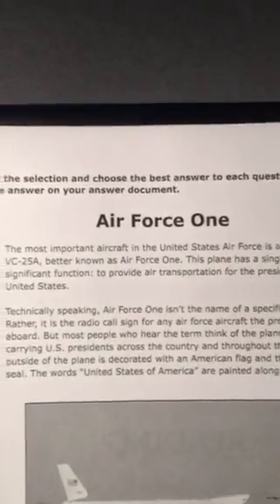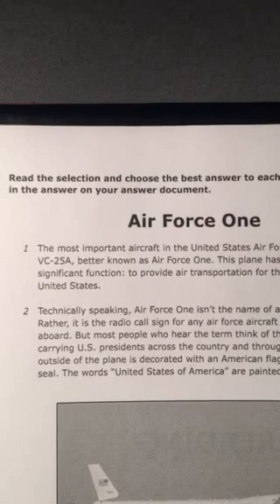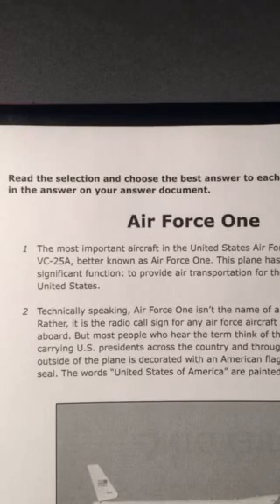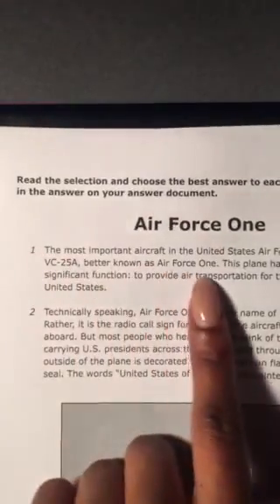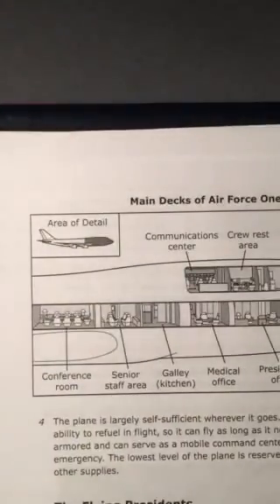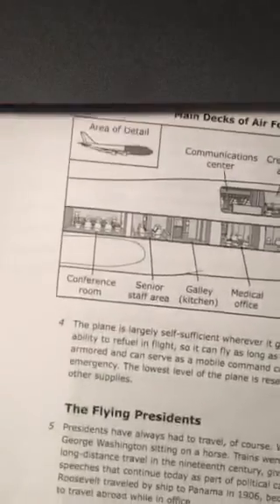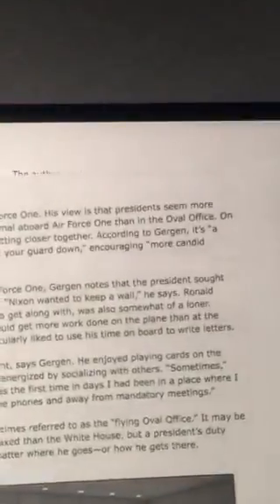Strategies and Testing Informational Text